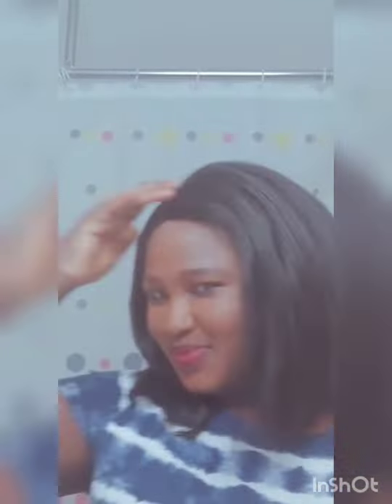unboxing my new wigs from try on Facebook wigs beautiful